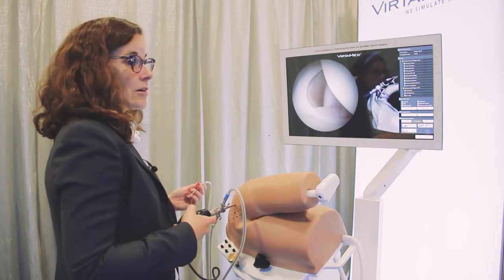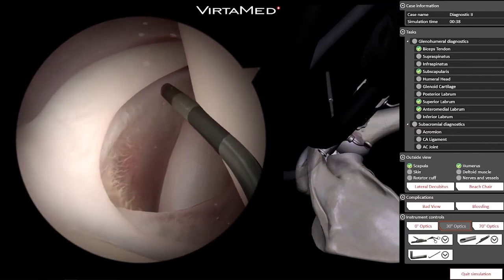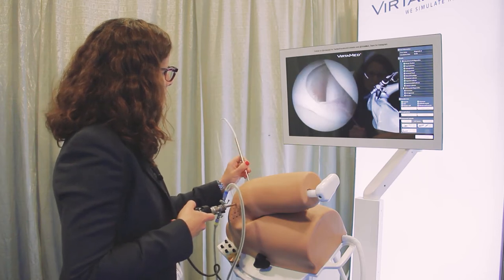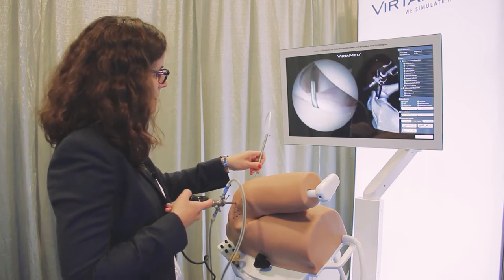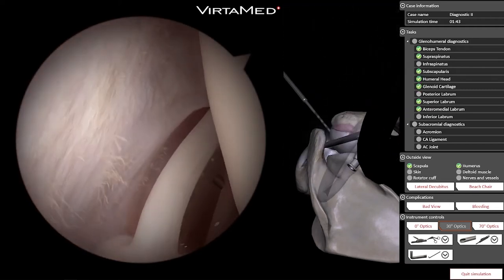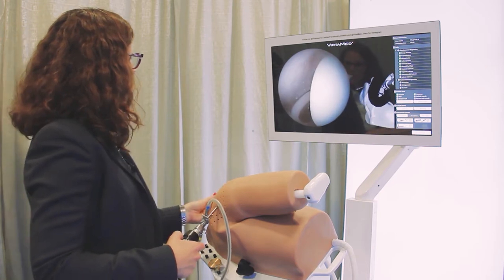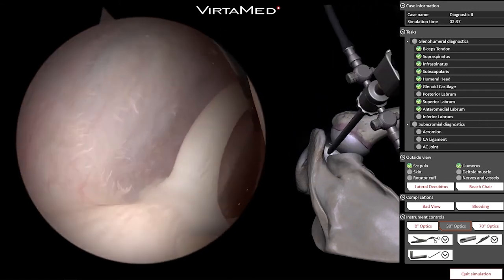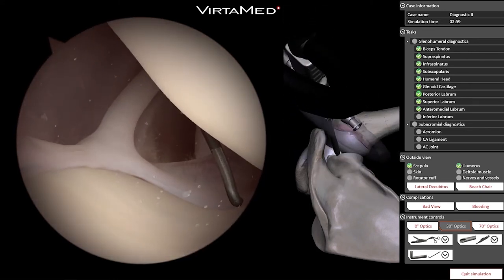Dr. Mary Mulcahey presents VirtaMed ArthroS™ Case 2 - Shoulder Diagnostic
Dr. Mary Mulcahey from Tulane University School of Medicine demonstrates a diagnostic shoulder arthroscopy case on a VirtaMed ArthroS™ simulator. Diagnostic cases offer an opportunity for trainees to become familiar with both the glenohumeral and subacromial spaces and to identify any relevant pathologies.

Filmed at the Arthroscopy Association of North America's (AANA) Annual Meeting in 2021. The learning goals of this case are to:

▪ Navigate the camera and the instruments in the glenohumeral and subacromial spaces
▪ Visualize the most important anatomical structures and to identify pathological conditions
▪ Practice triangulation either in beachchair or in lateral decubitus position
▪ Control  two instruments at  the  same  time  and  to  triangulate  whilst  avoiding unnecessary  tool movements and unwanted contact with the cartilage surfaces in the shoulder joint